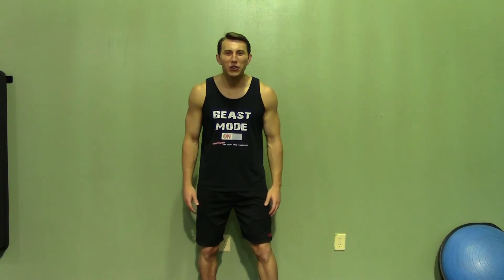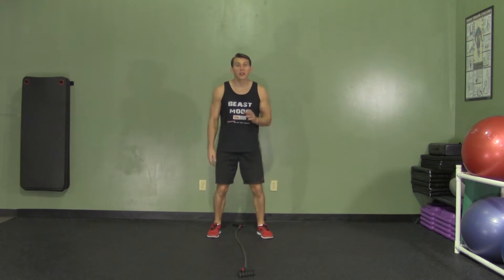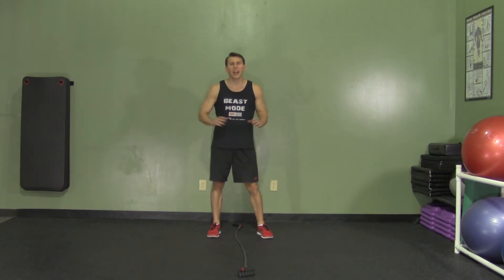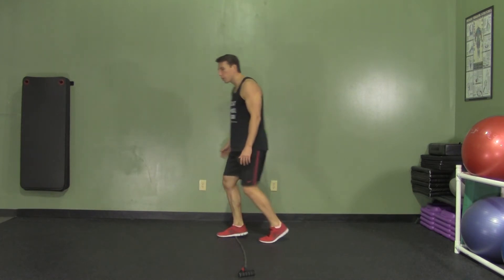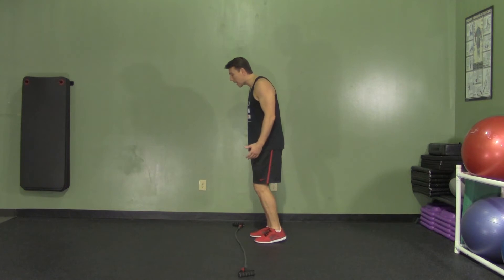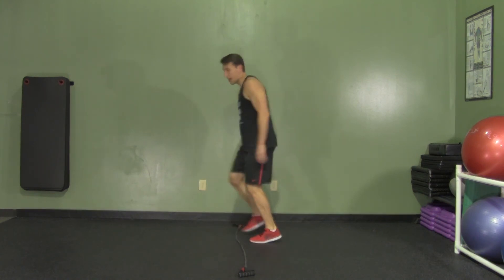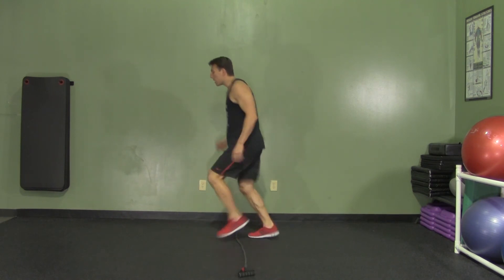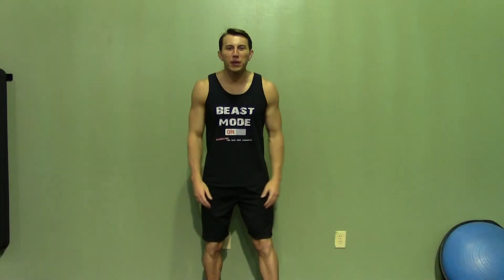1,2,3,4 - HASfit Agility Exercises - Performance Training - Quickness Speed Workouts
for the speed workouts instructions, more videos, free meal plans, and other health tips. for the best free speed workout, performance training, quickness exercise, agility exercises routines for men and women at home or in gym.